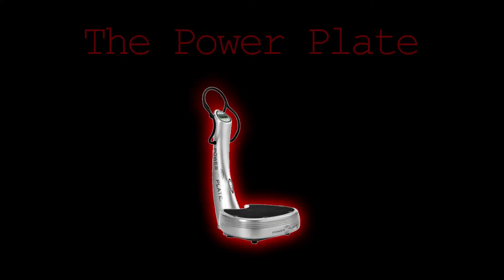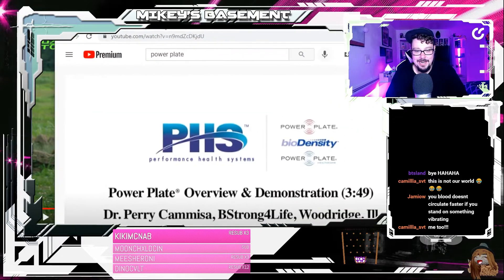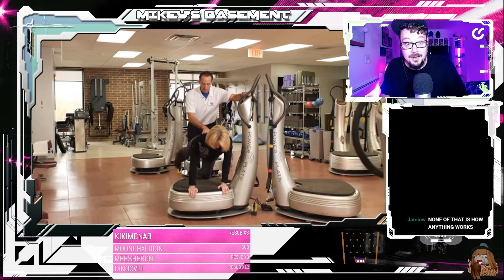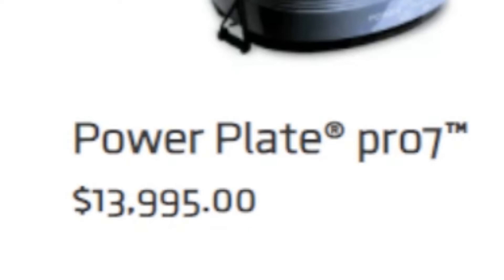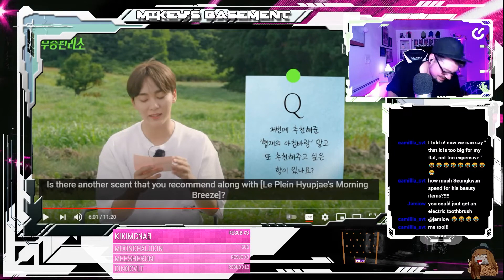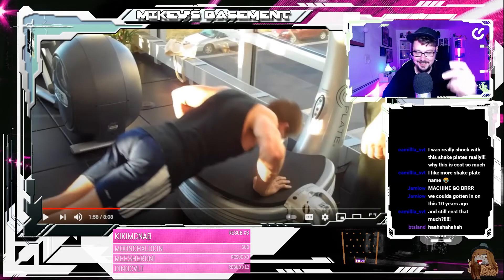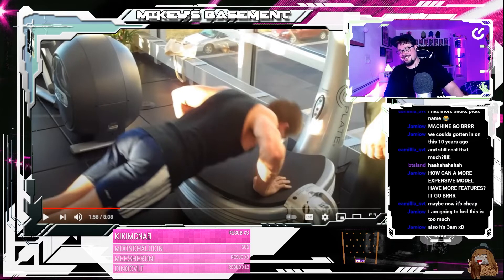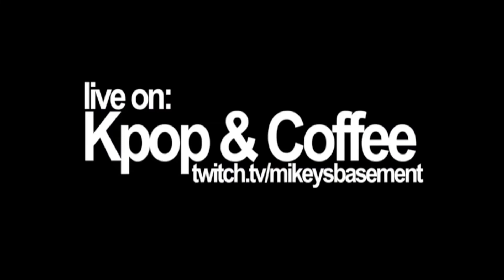THE MOST INSANE product I have ever seen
I love Seungkwan but this was the most insane thing I have ever seen lol.

I have no idea what I'm talking about.

Kpop & Coffee LIVE MON-FRI